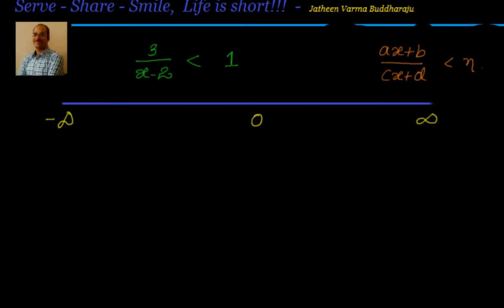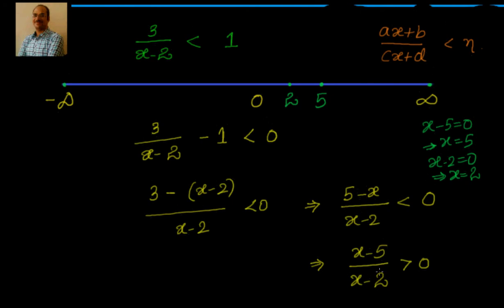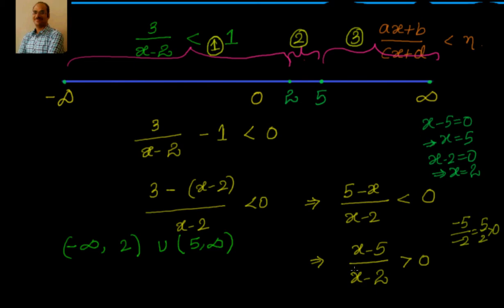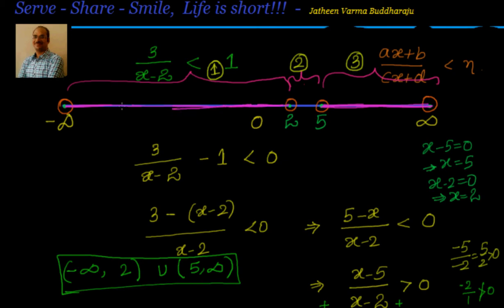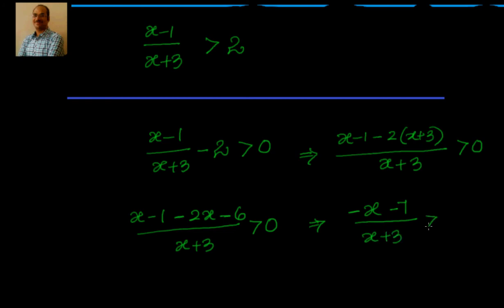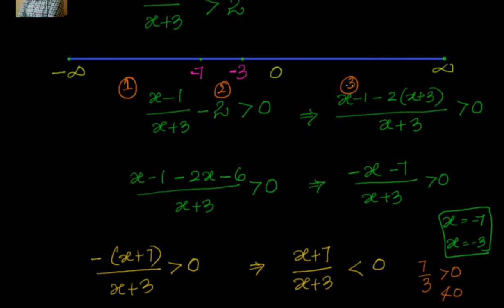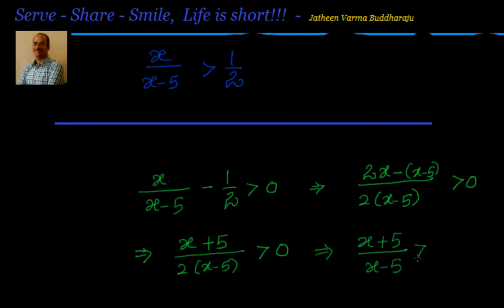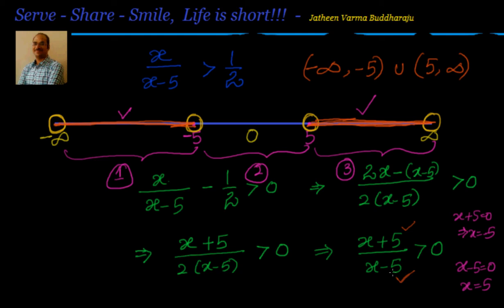Linear Inequations in one Variable : Examples of form (ax+b)/ (cx+d) compared to n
Linear In-equations in one Variable : Graphic representation- Examples 3

Examples of form (ax+b)/ (cx+d)  compared to n.